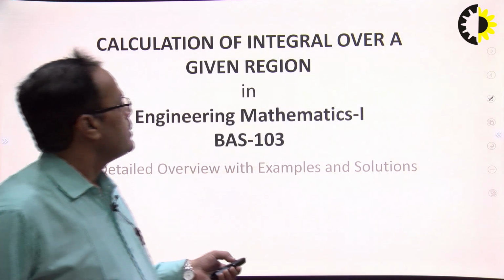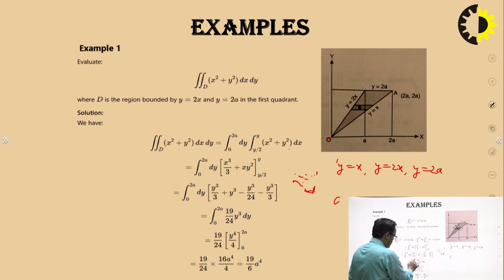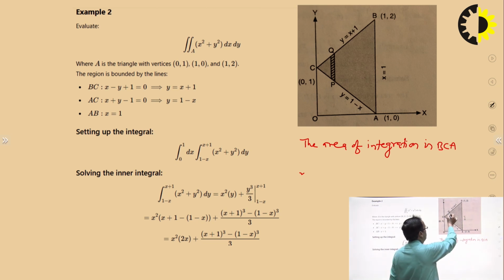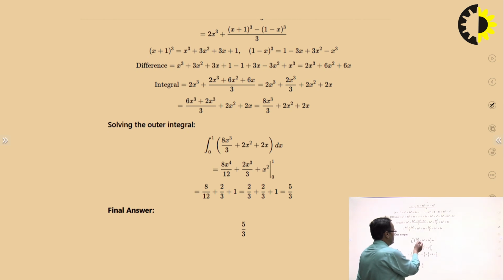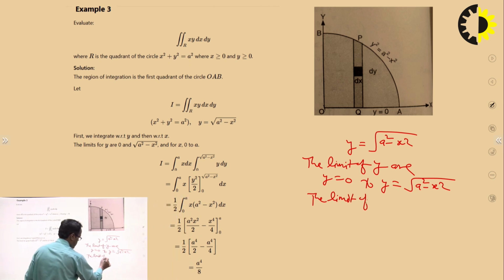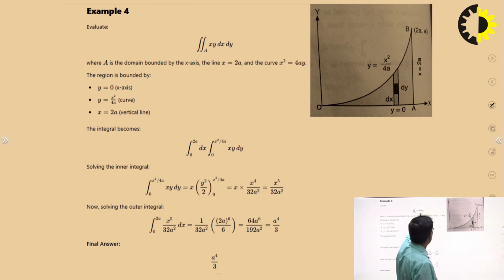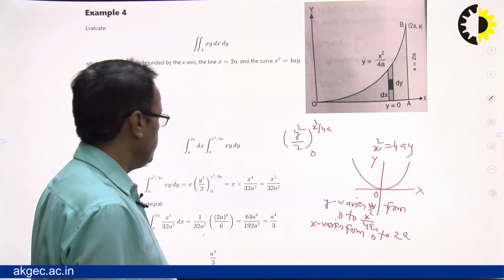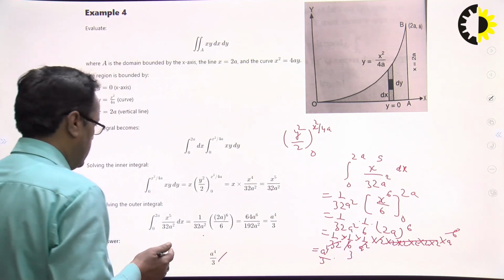CALCULATION OF INTEGRAL | ENGG MATHEMATICS-I | LECTURE 04 BY DR. PREM KUMAR SRIVASTAVA | AKGEC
Dear All,
Please find the links to all five units for ENGINEERING MATHEMATICS-I below:

Calculation of double integral over a given region.